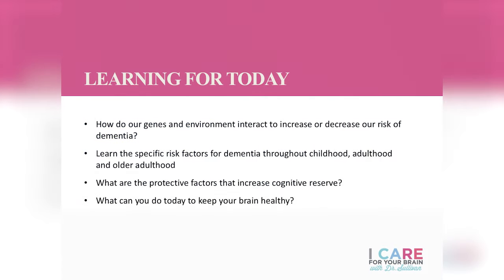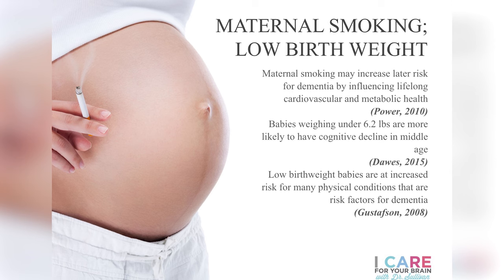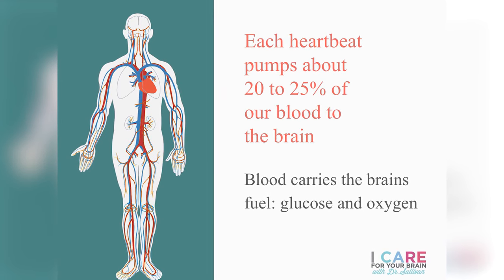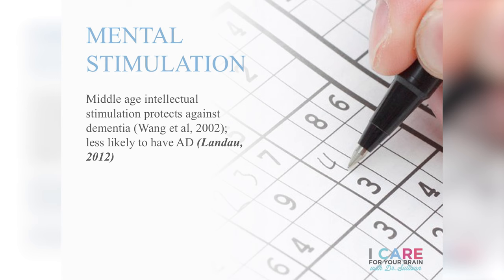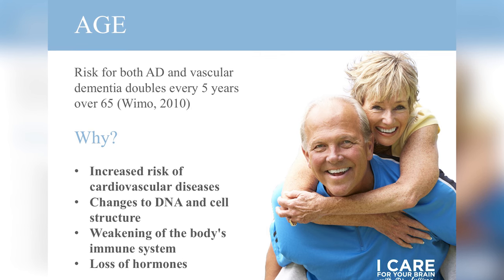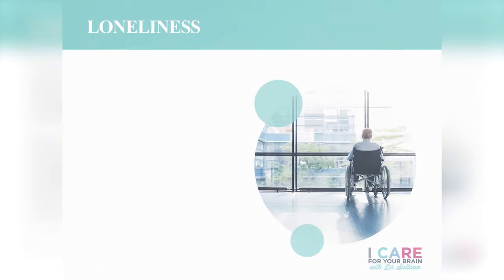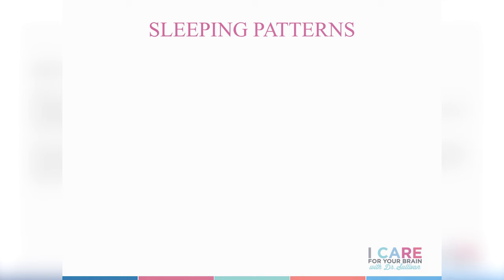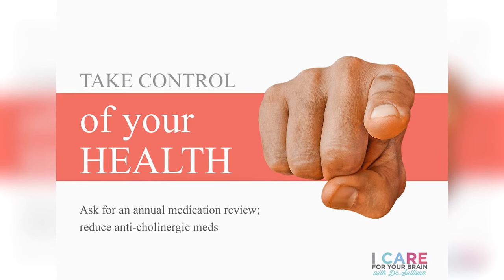MASTERCLASS 2: How To Minimize Your Risks For Dementia Throughout the Lifespan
MASTERCLASS 2:  How to Minimize Your Risks for Dementia Throughout the Lifespan, presented by board certified neuropsychologist Dr. Karen D. Sullivan, sponsored by the Reid Fellowship for Healthcare Transformation of The Foundation of FirstHealth.

In the last few decades, brain scientists have made strides in understanding the complex interplay between our genes and lifestyle choices in determining each person’s risk for developing dementia. Dr. Sullivan will review both risk factors and protective factors for dementia throughout the lifespan, including childhood, adulthood and older adulthood. The focus will be on what we can do today to reduce the likelihood that we will develop significant memory problems in the future. Remember, dementia is not a normal part of aging, and there are scientifically proven ways to reduce your risk at any age.